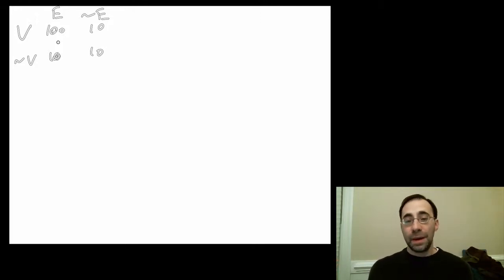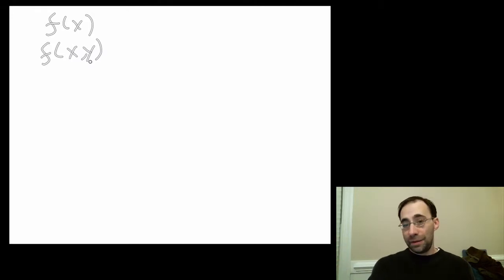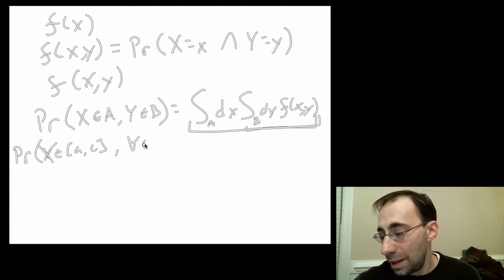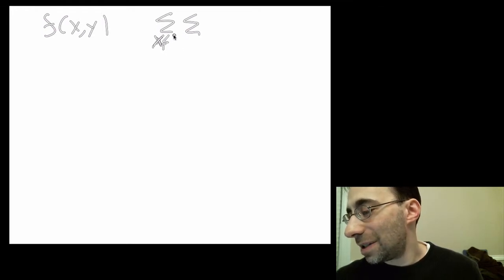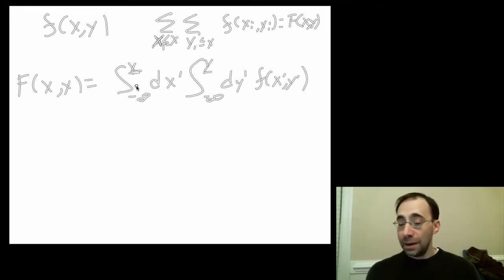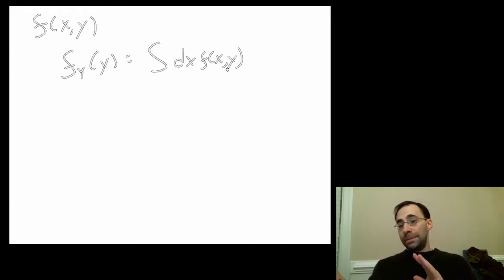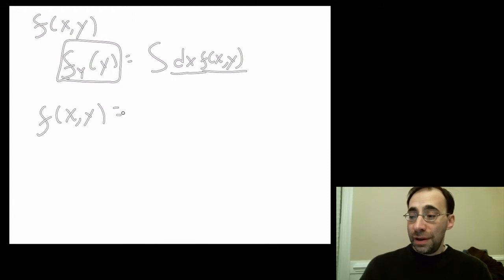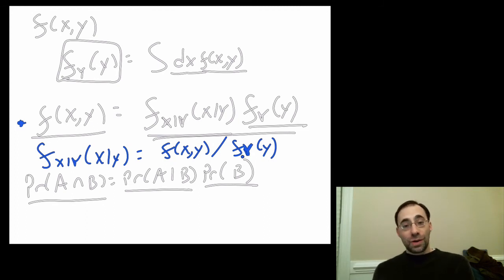Module3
Joint Distributions